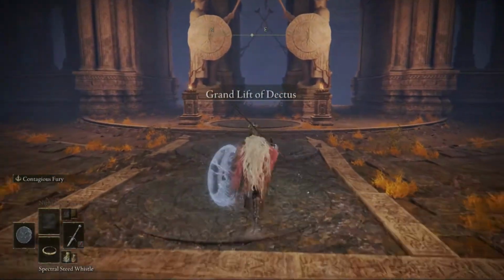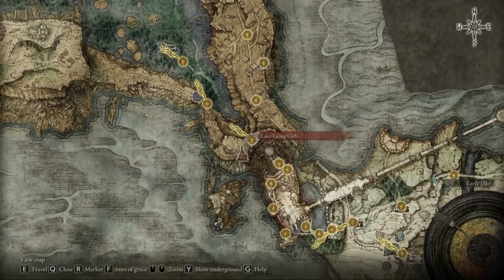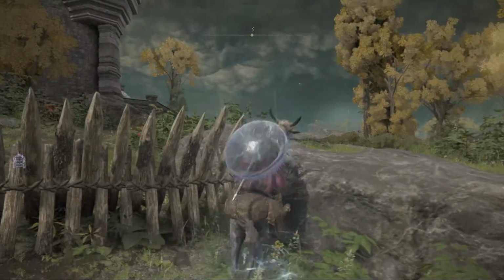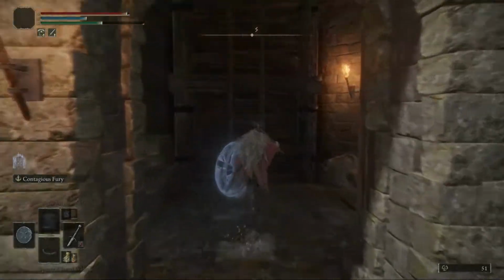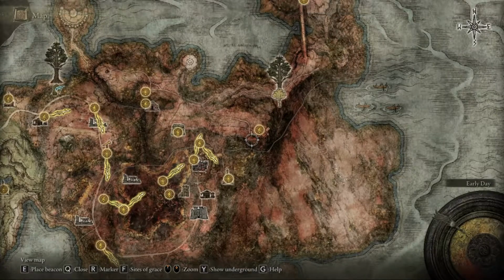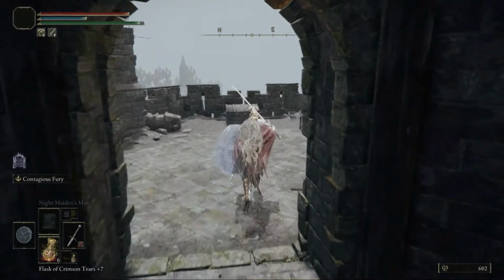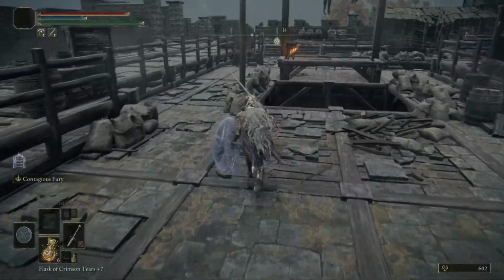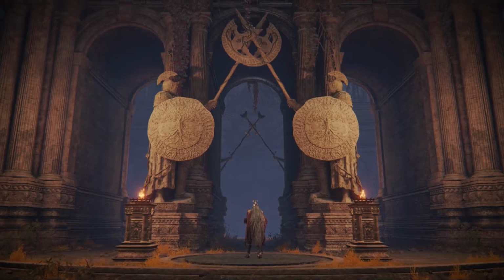Elden Ring Activate Grand Lift of Dectus | How to Activate Grandlift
Guide To Activate the Grandlift of dectus and locations of both dectus medallions which are need to activate this Grandlift